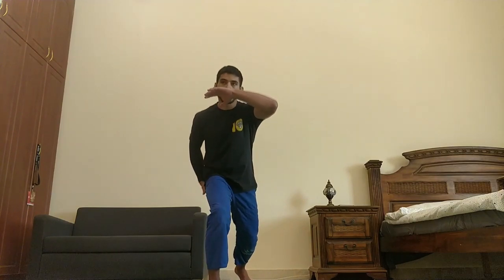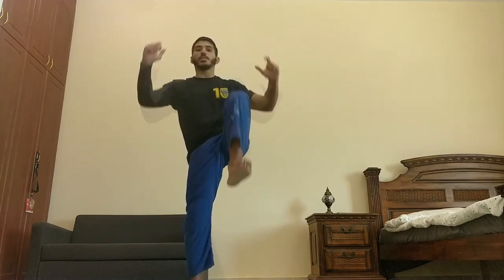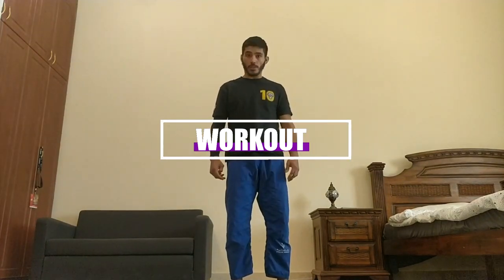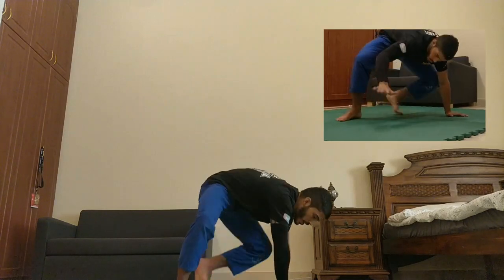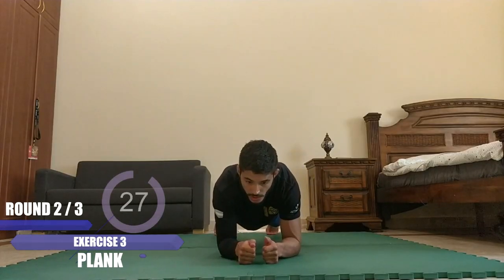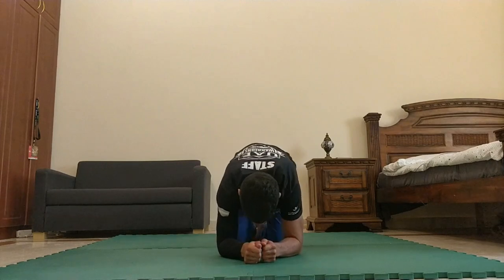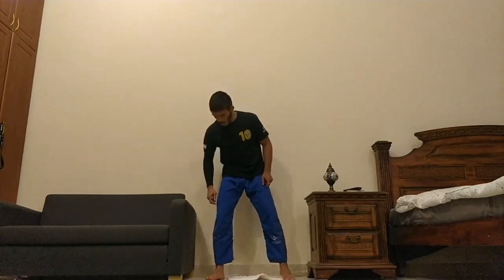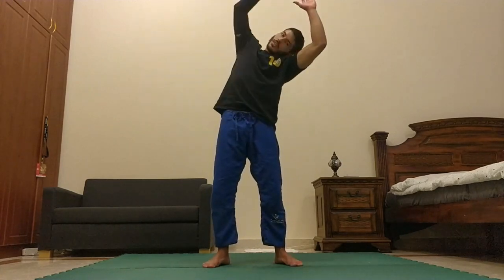Aerobic + Isometric Training with Mauricio Osspina | Palms Sports